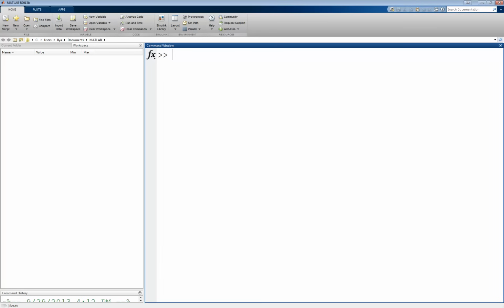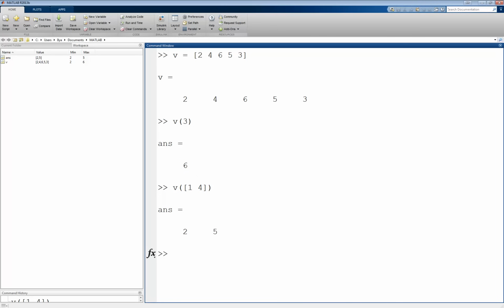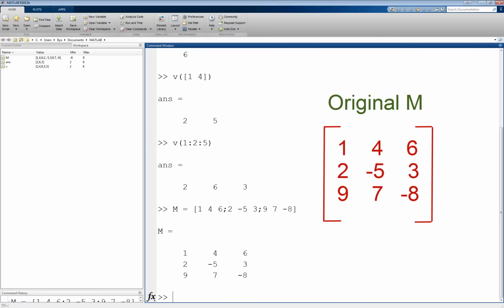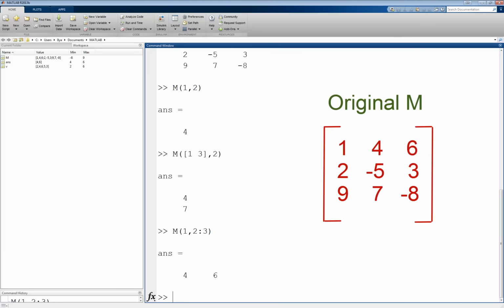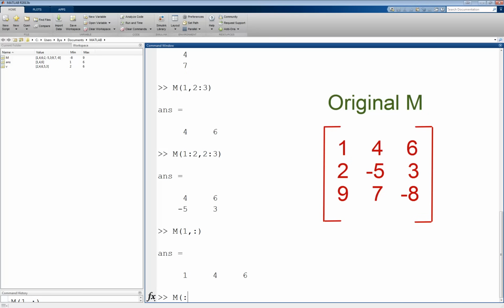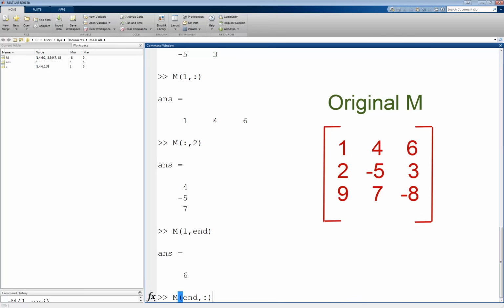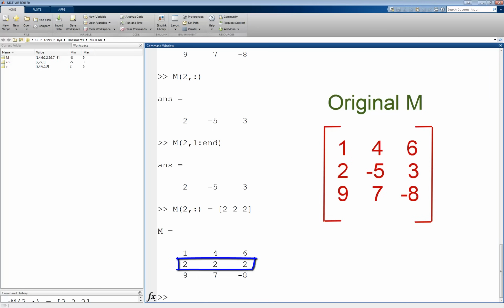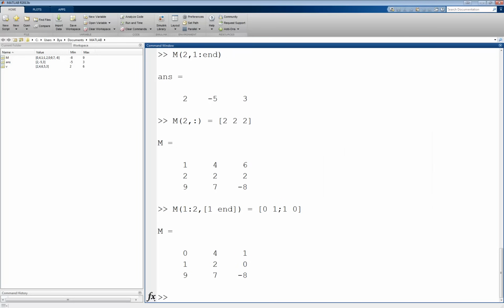MATLAB Subarray Tutorial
This is a tutorial on how to access, view, and manipulate subarrays in MATLAB.  Table of contents below.

00:00 - Introduction
00:27 - Accessing a single element of a vector
00:36 - Accessing multiple elements of a vector
01:19 - Accessing elements of a matrix
01:56 - Accessing a single element of a matrix
02:14 - Accessing multiple elements of a matrix
03:13 - Indexing with the colon operator
03:54 - Indexing with the "end" operator
05:00 - Overwriting subarrays
06:12 - Conclusion